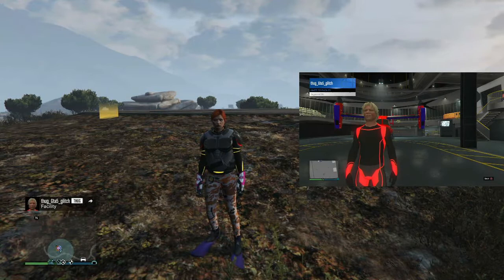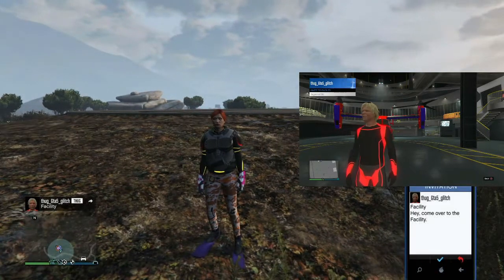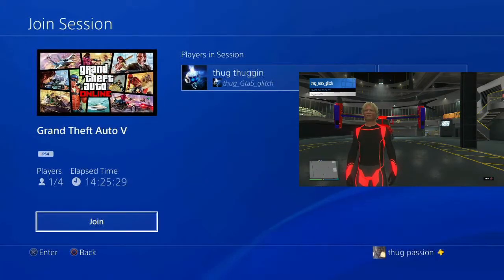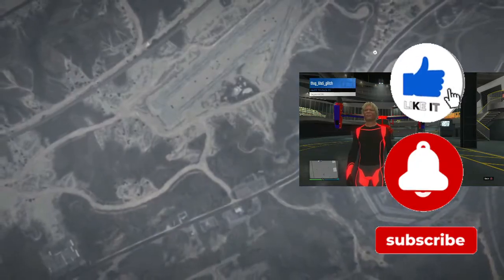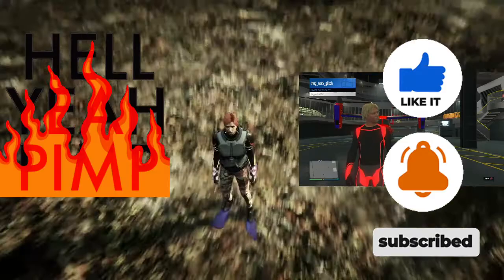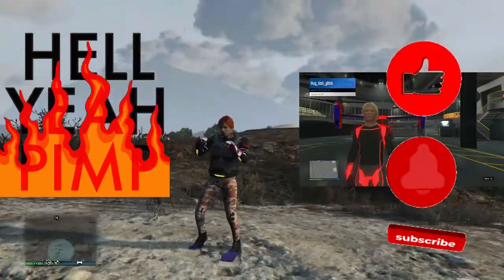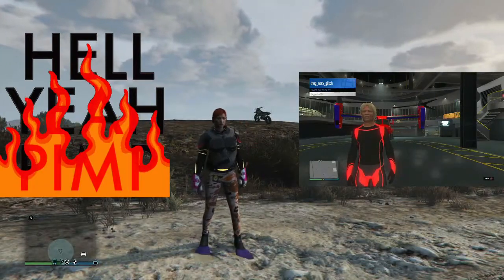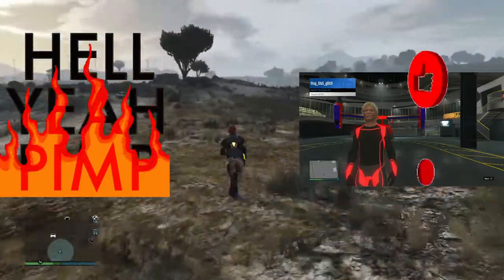💥Brand💥New💥GTAV online💥Facility💥(otr)💥off the Radar💥glitch￼￼💥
Founder:Thugpassion313hd gaming